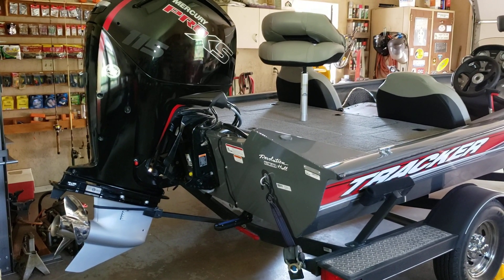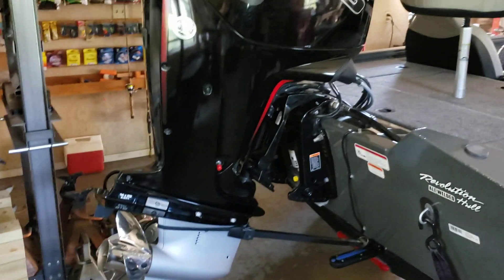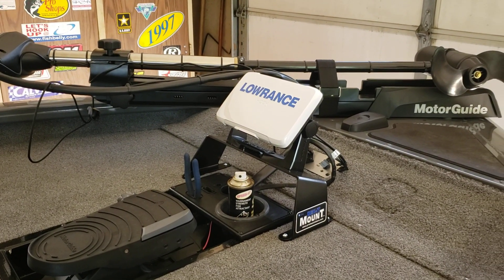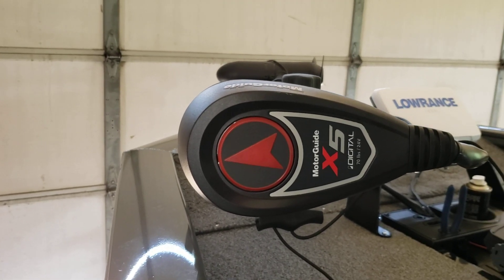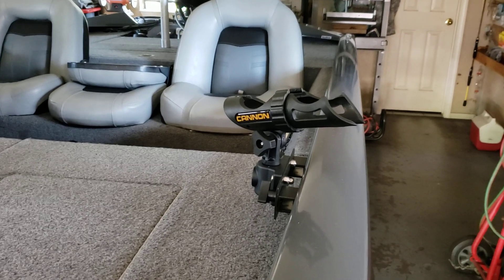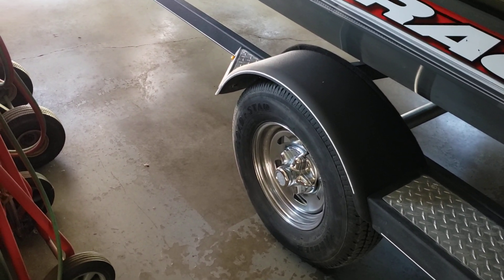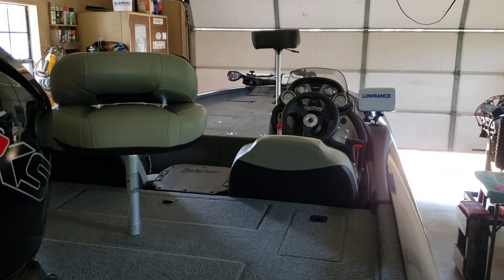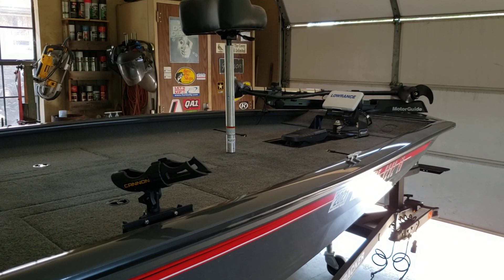Bass Tracker Pro Team 190 TX with Mercury Pro XS 115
This is my new (used) boat 2018 Pro Team 190 TX with a Mercury Pro XS 115. Some of the upgrades I did to this boat are. Mercury Spitfire X7 4 bladed prop, boat buckles, Lowrance TI 7" on the console, Lowrance Hook2 7" w/ Dec-it 22.5 degree mount on the front, 24 volt 5X Digital MotorGuide TM 70 lb thrust, 60 amp breaker, boarding step, hydraulic pedestal with bicycle seat, 2 bank on board battery charger and a custom Tracker custom boat cover. Boat runs 46.1 mph and will float in 1.5" of water. This is by far one of the best fishing boats I have owned.